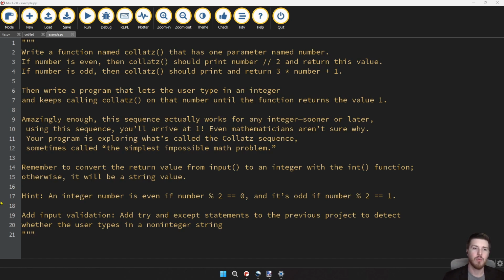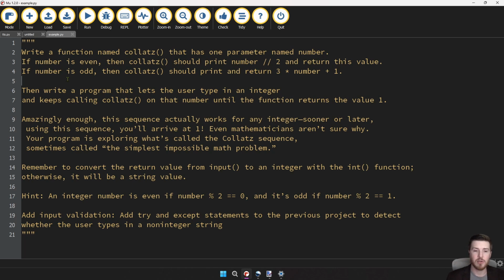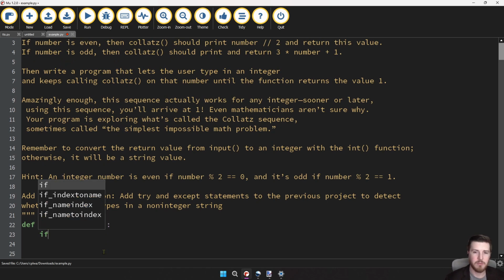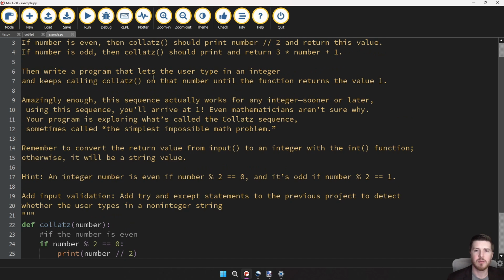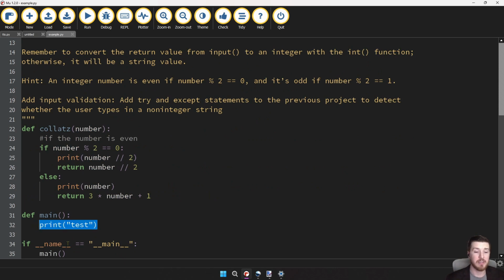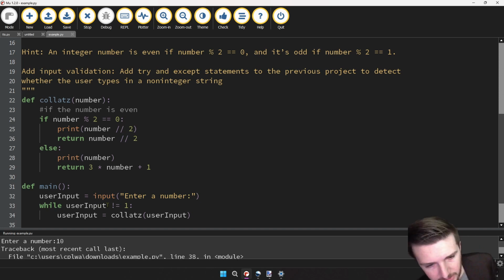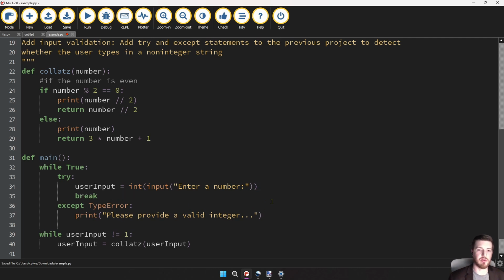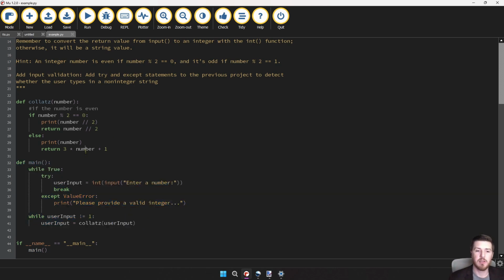Python Pioneers: Collatz Sequence Project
In this video we complete the Collatz Sequence Project described at the end of chapter 4 in Automate the Boring Stuff.